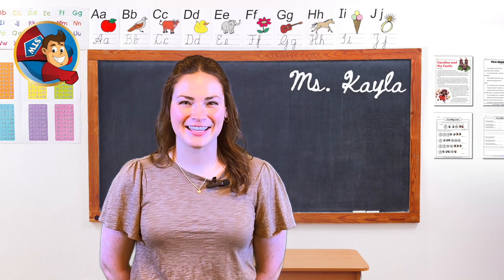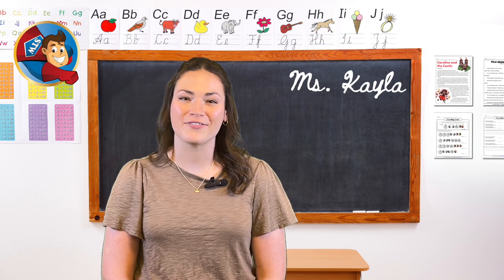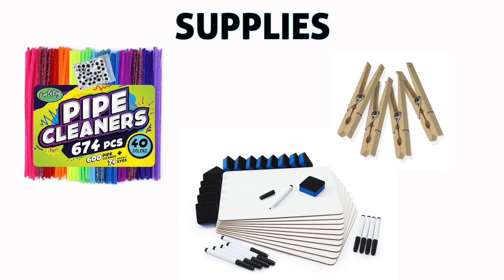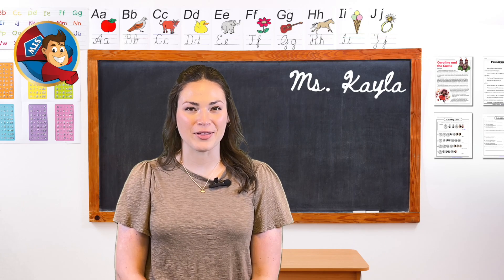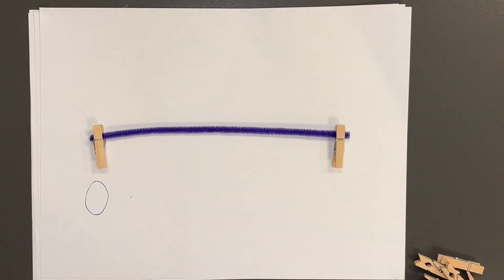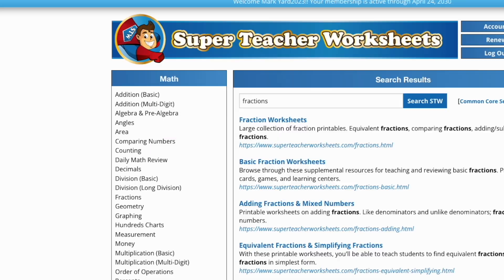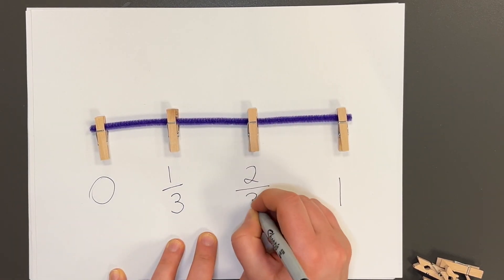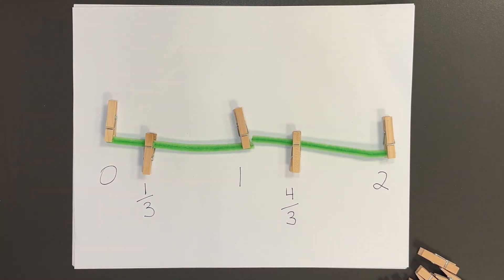60-Second Lesson: Pipe Cleaner Fractions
Welcome to "60 Second Lessons," the perfect series for busy elementary school teachers! In this video, we demonstrate a fun and hands-on way to teach fractions using pipe cleaners. Ideal for elementary math classrooms, this activity makes learning fractions easy and enjoyable for young students. Pipe cleaners are a versatile and tactile tool that can help students visualize and understand fractions, making abstract math concepts more concrete. Incorporating pipe cleaners in your math lessons can enhance student understanding.. Watch this video to add a new tool to your teaching arsenal and make fractions fun for your elementary students!